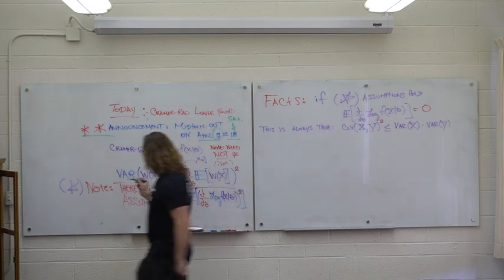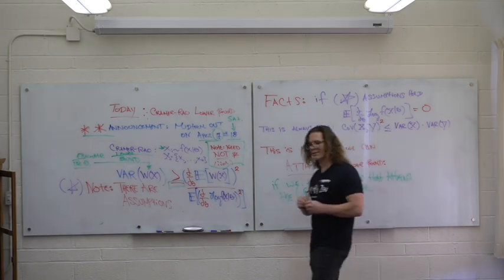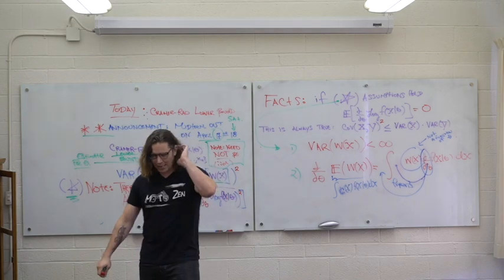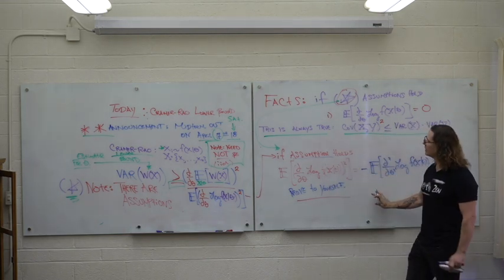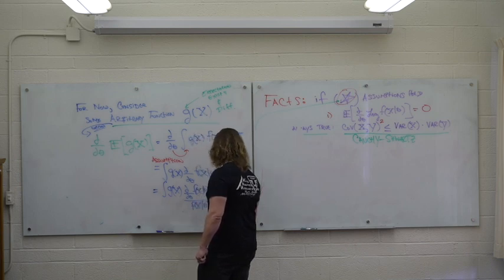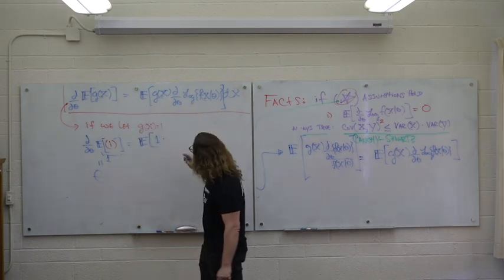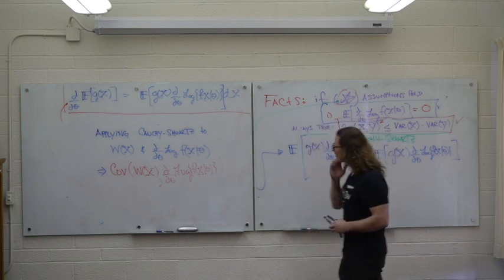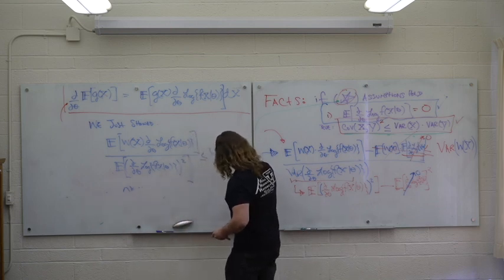Statistical Inference 04082020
Begin: Cramer-Rao Lower Bound